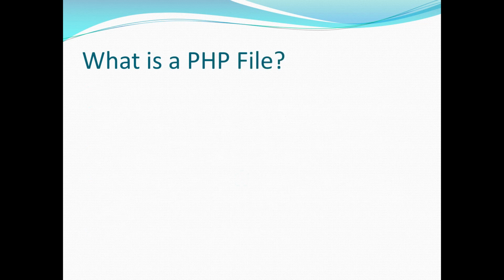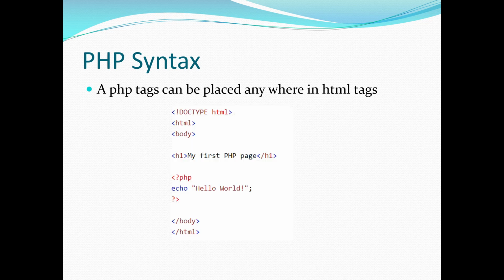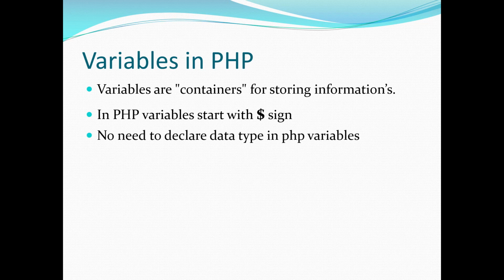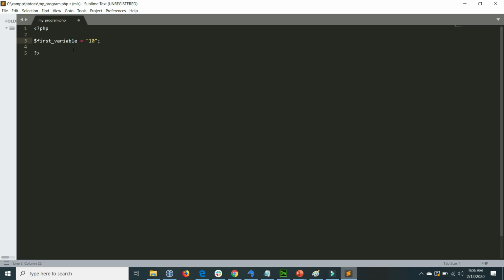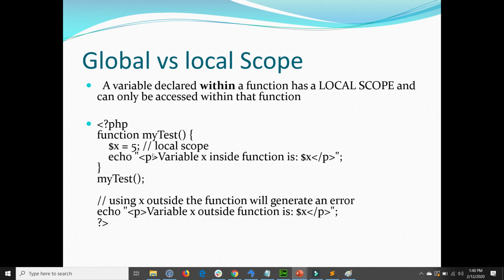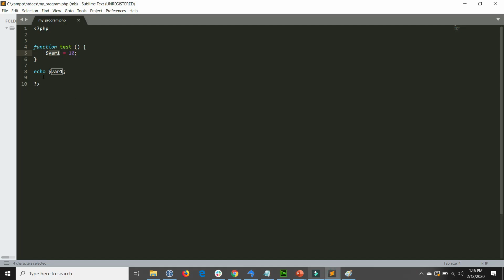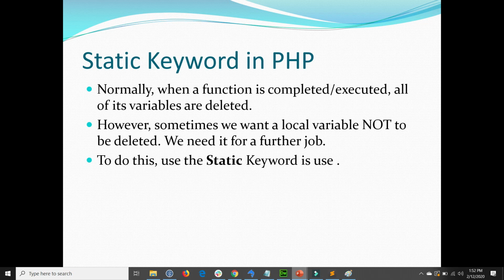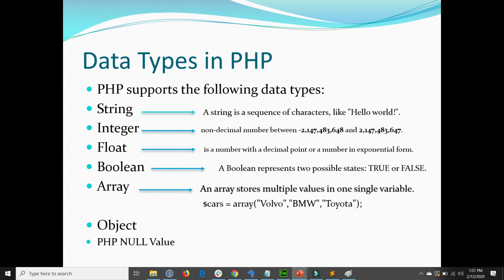3- Overview of PHP (Web Development With PHP & MySQL Tutorial Series)